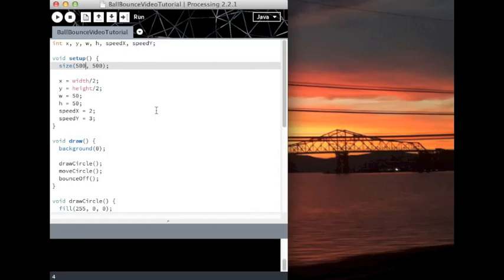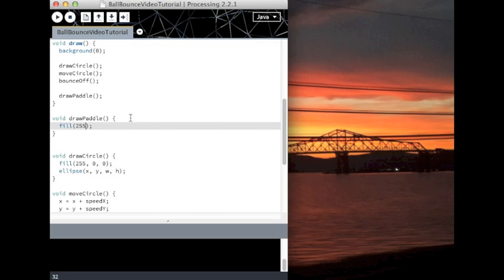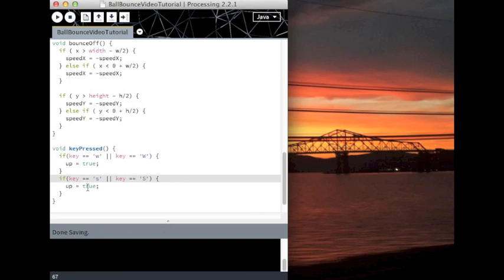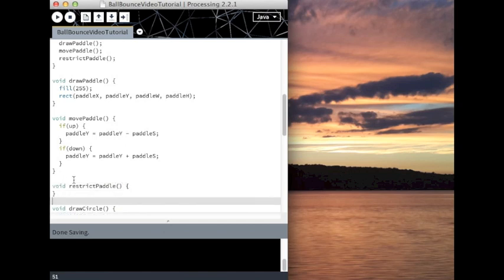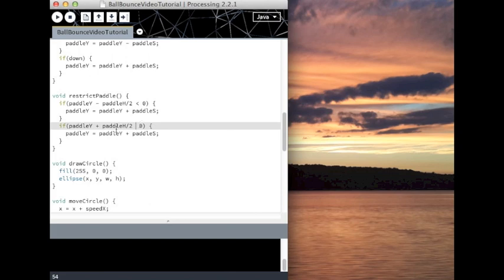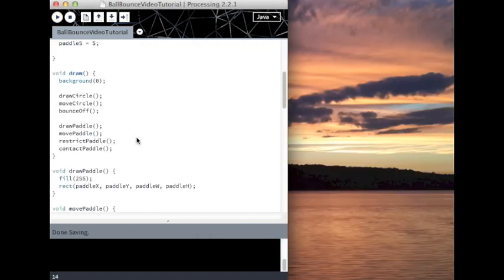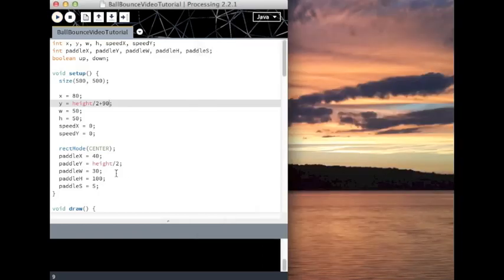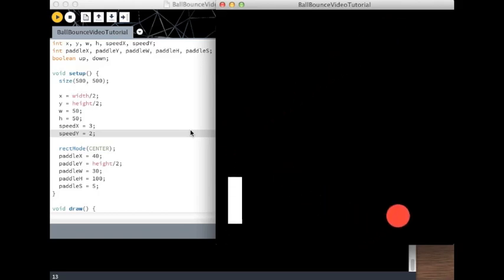Processing Pong Game: Create a Paddle (Part 2/4)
In this video we will create a fully functional paddle. This is part 2 of the "Processing Pong Game" series.